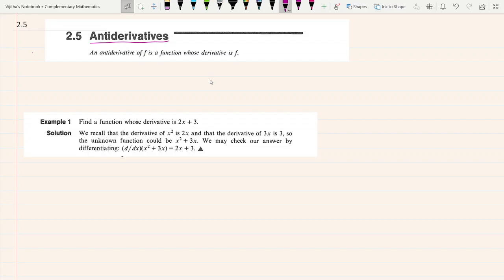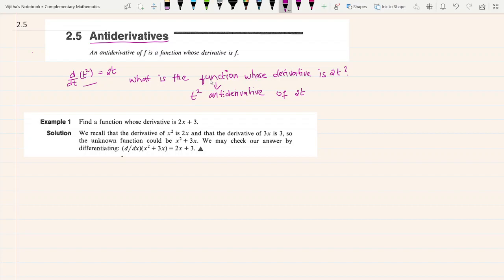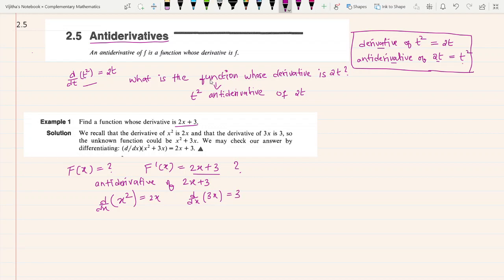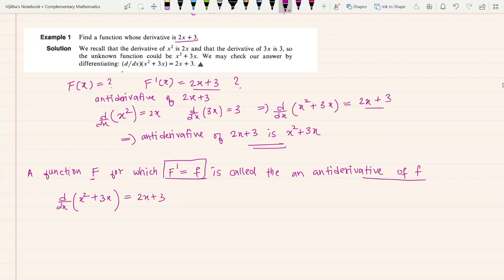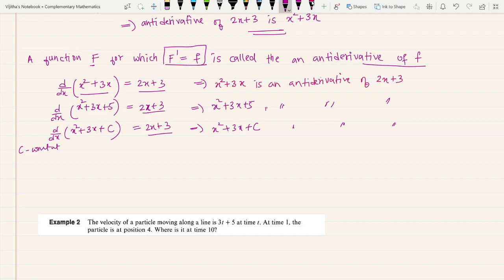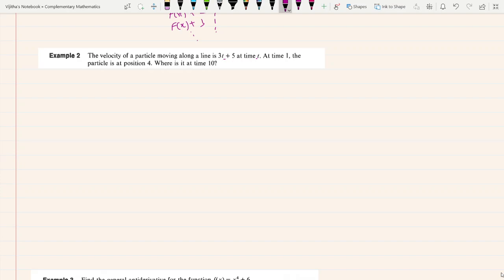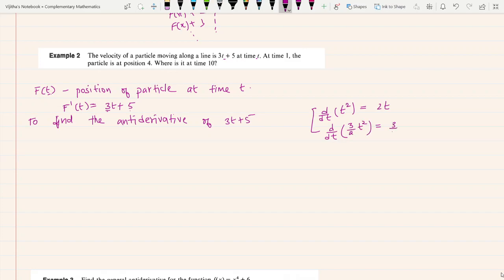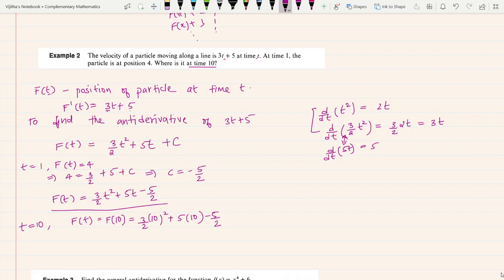Antiderivatives 2 .5